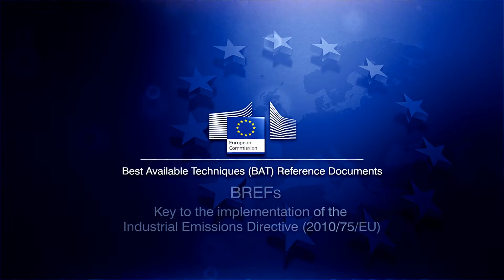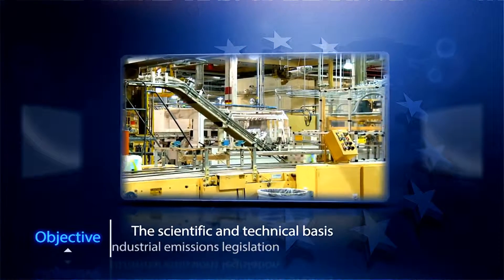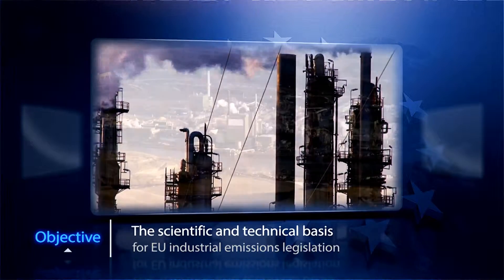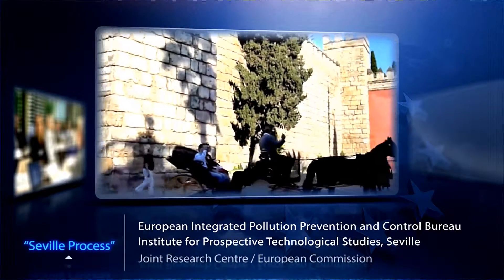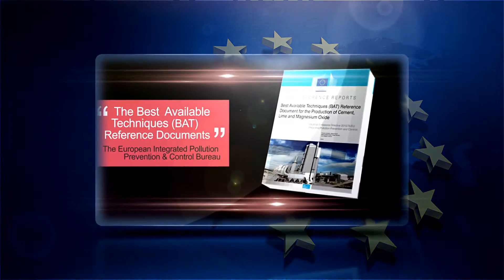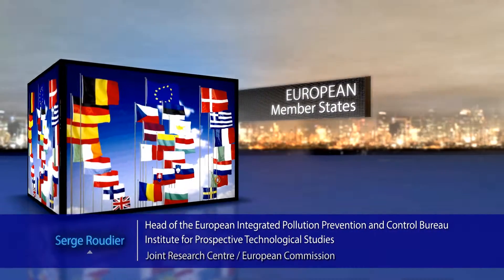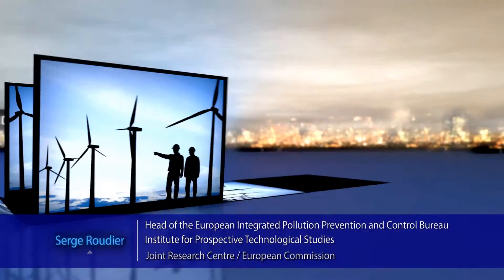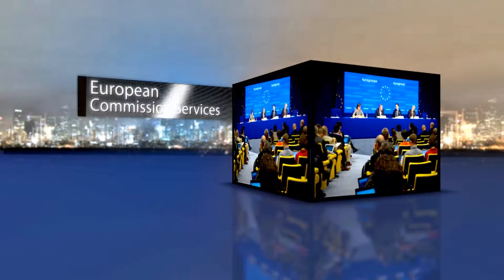Best available techniques to support EU industrial emissions legislation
The European Integrated Pollution Prevention and Control Bureau of the Joint Research Centre produces the Best Available Techniques Reference Documents. These are the scientific and technical basis for EU industrial emissions legislation and are key to the implementation of the Industrial Emissions Directive (2010/75/EU).

50.000 industrial and large scale farming installations across Europe use energy, water and raw materials to operate. As part of its processes, they also produce emissions to water, air and soil. In order to assure environmental and health standards for all European places and people, common technical standards agreed at European level must be met.

Best Available Techniques Reference Documents are the main reference documents used by competent authorities in EU countries when issuing operating permits for industrial installations that represent a significant pollution potential. They inform relevant decision makers about what may be technically and economically available to industry in order to improve their environmental performance and consequently improve the whole environment.